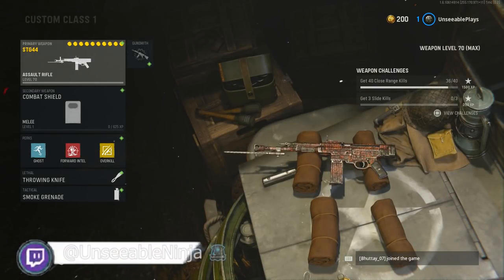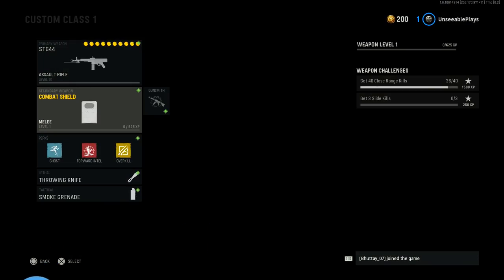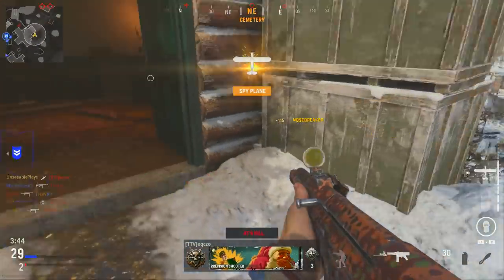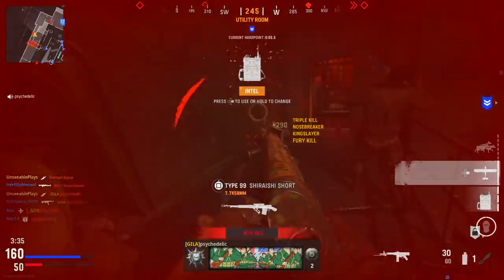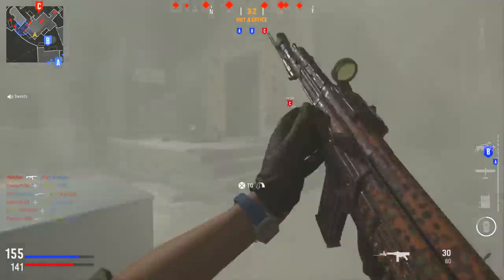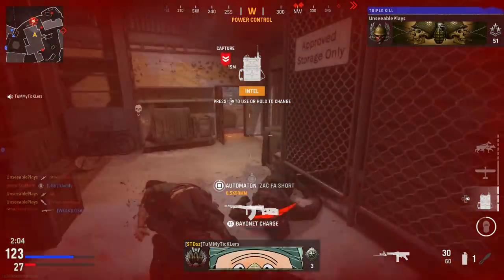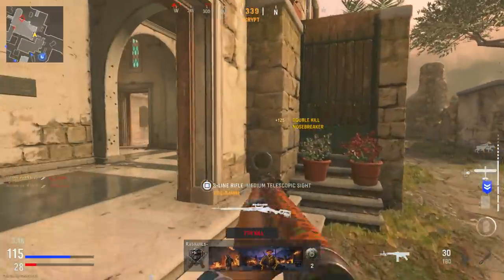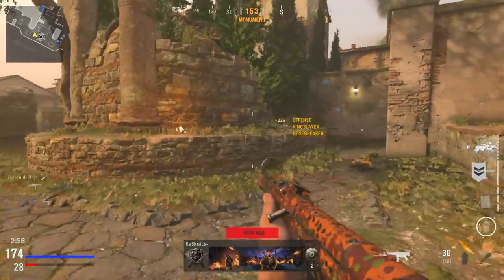Call of Duty: Vanguard Bayonet Class Setup (It's not Broken)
Call of Duty Vanguard Bayonet Class Setup (It's not Broken) - Funny Rage Reactions, Knifing Feeds, Crazy Bayonet Gameplay!
Today I'm showcasing my Bayonet Class Setup!
SUBMIT YOUR NINJA CLIPS 🧾
MY GAMERTAGS 👾
XBOX UnseeableNinja7 & UnseeablePlays
PSN UnseeableNinja7 & TysGaming7
STEAM (PC) UnseeableNinja
ABOUT ME 📝
My name is Tyson Peers but you can call me sensei :) I’m a Ninja that uses Knives, Tomahawk, Crossbow, Ballistic Knife & Melee only in Call of Duty Games! I’ve been playing COD since I was 7 years old.. My very first match was on Backlot (COD4 Modern Warfare) with my bro Gab, since then I never stopped playing. I’m from Canada and yes it’s cold up here but at least we have Poutine LOL PS: Je parle francais!
NINJA OUT! ✌🏻